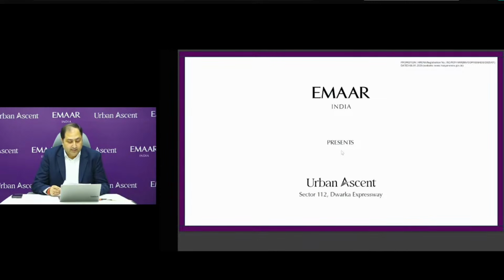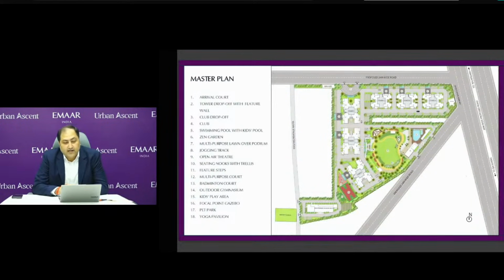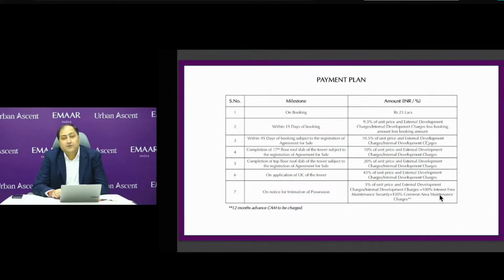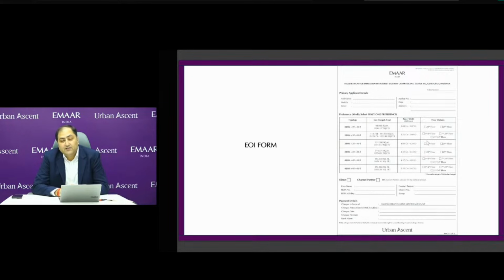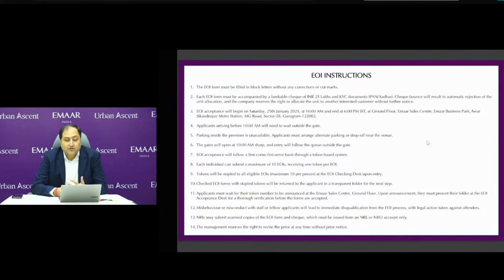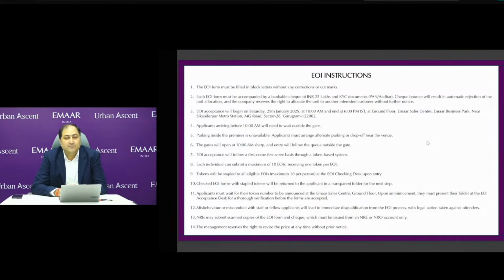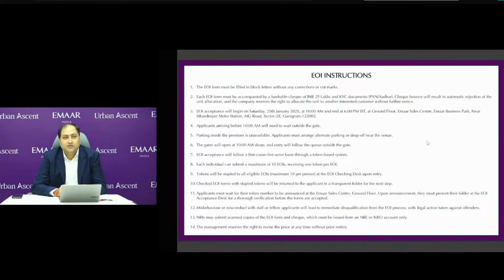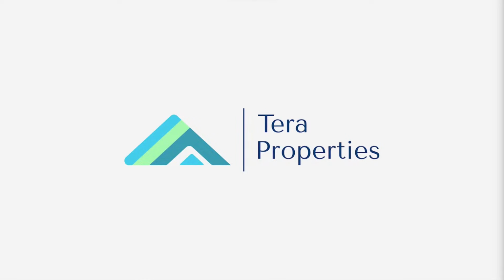Emaar India Live Stream | Emaar Urban Ascent: Luxury Living on Dwarka Expressway, Gurgaon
🏙️ Emaar Urban Ascent – A new landmark of luxury living by Emaar, strategically located on the thriving Dwarka Expressway, Gurgaon. Explore this exclusive new launch offering:

✨ Premium Apartments designed for ultimate comfort
📍 Prime Location with excellent connectivity to Delhi & NCR
💼 Perfect for investors and homebuyers alike
🏢 Modern Amenities for a truly elevated lifestyle

Discover why Emaar Urban Ascent is set to redefine urban living in Gurgaon! 🚀

🔍 Location: Dwarka Expressway, Gurgaon
📅 Launch Year: 2025